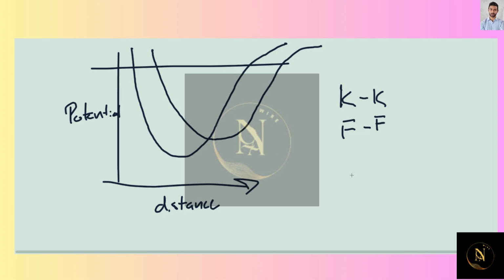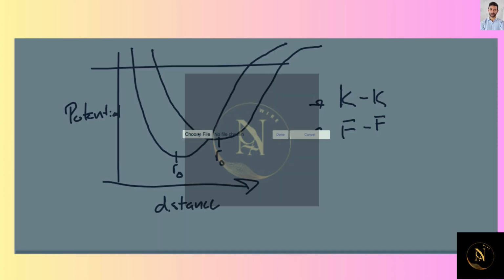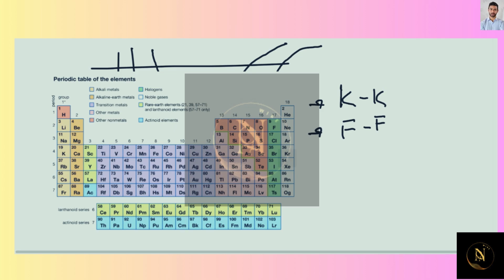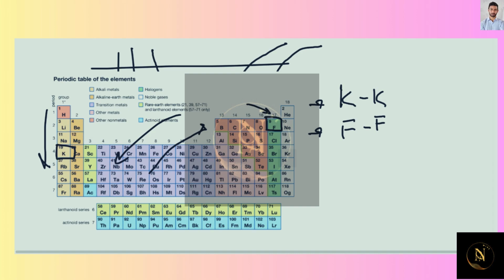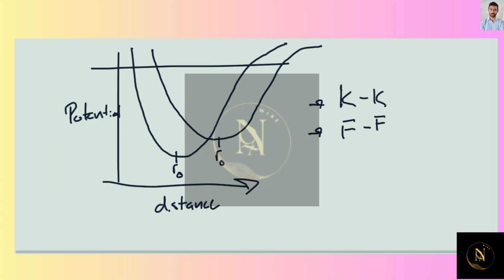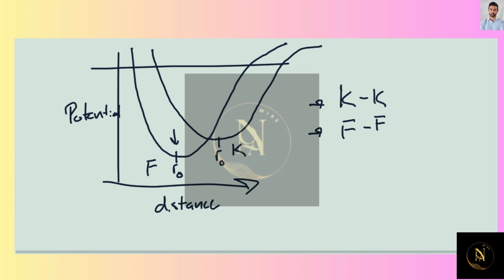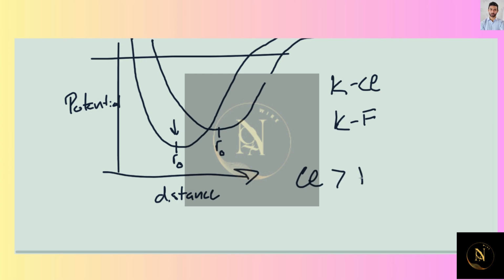[Chemistry] Visual Problems of Electrostatic Potential Energy vs Internuclear Distance Figure 7 bel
[Chemistry] Visual Problems of Electrostatic Potential Energy vs Internuclear Distance. Figure 7 below shows two graphs. One is for a pair of potassium and fluoride ions, and the other is for a pair of potassium and chloride ions. Which is which?